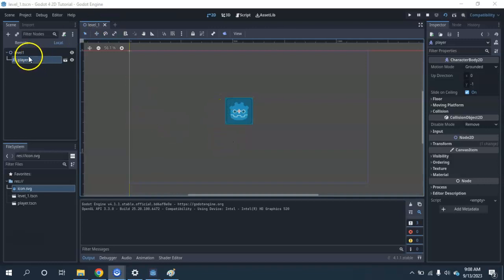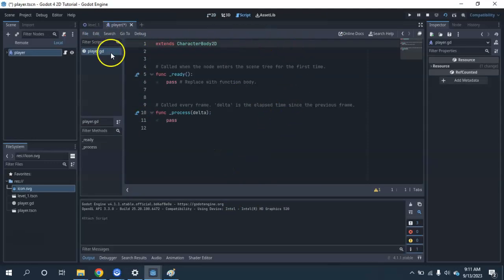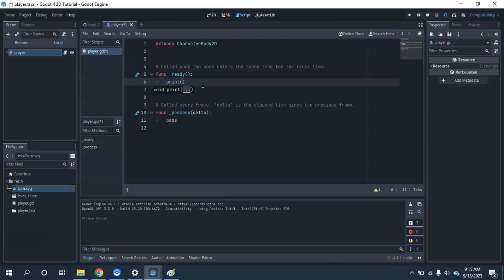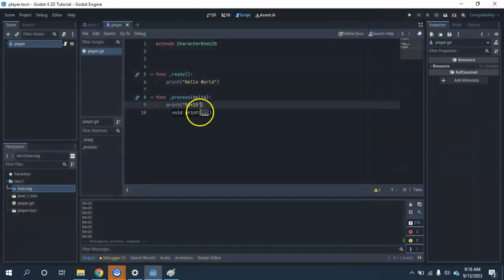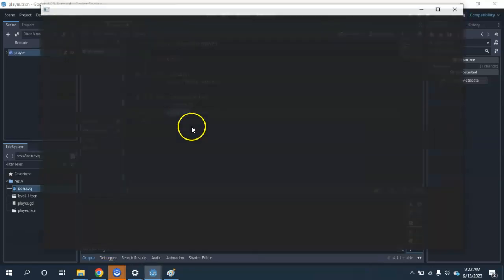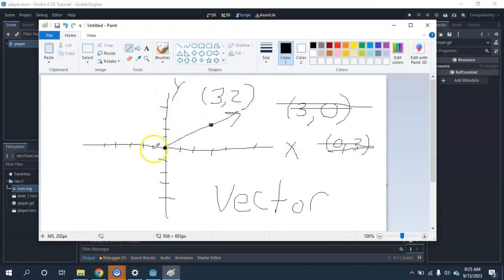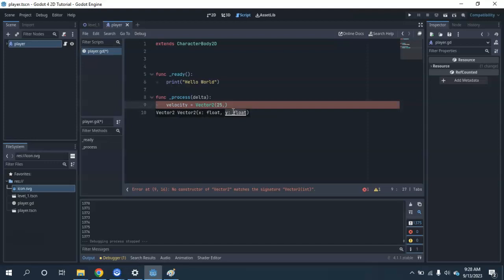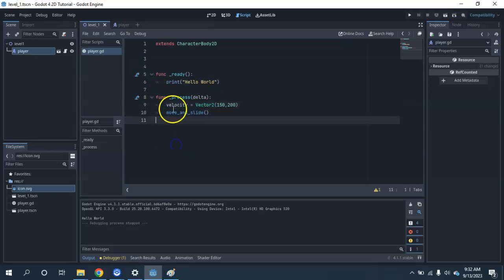Godot 4 2D - Adding a script to the player